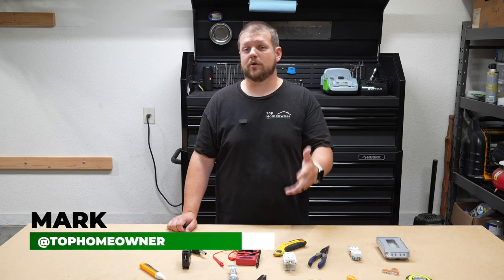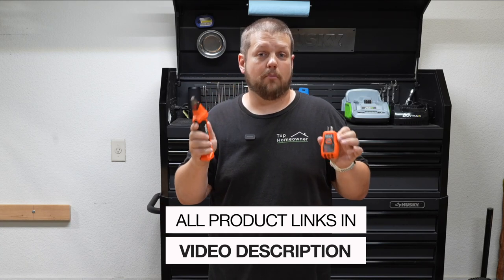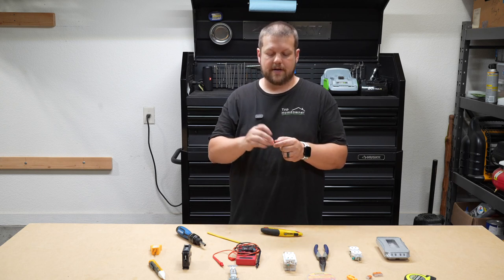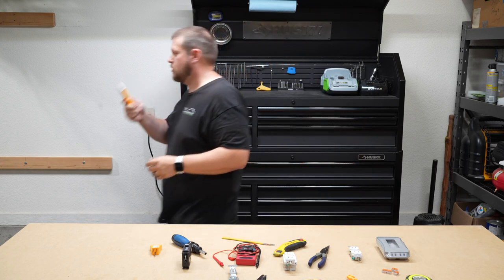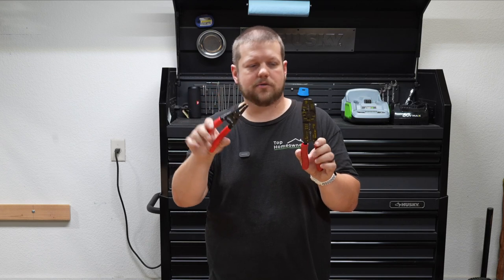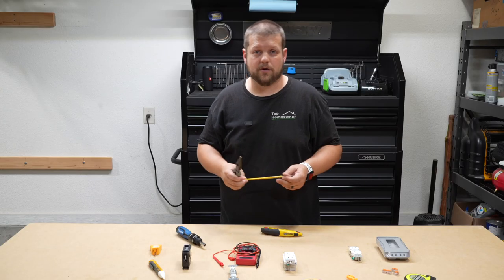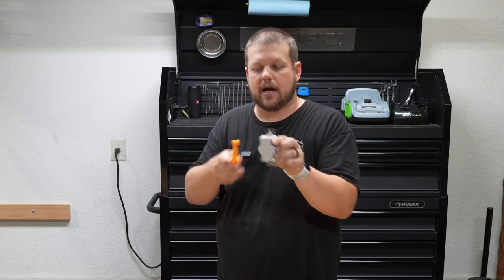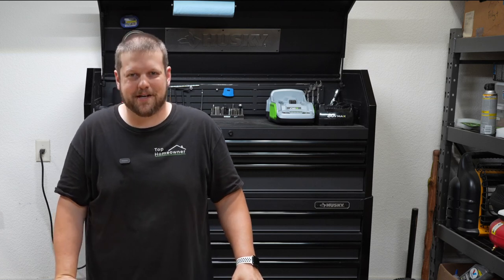Top 10 Essential DIY Electrical Tools for Homeowners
Discover the top 10 DIY electrical tools every homeowner needs!
Find more information on all products shown in the description below...
👇 CLICK SHOW MORE 👇

📒 Video Notes 📒
Here's more information on all of the things shown in the video:

==Product Link(s)==
WAGO Lever Nuts
Circuit Breaker Finder
Volt Claw
Non-contact Voltage Detector (Tester)

Outlet Tester
Insulated Screwdriver
Tape Measure
Wire Strippers
Needle Nose Pliers
Fish Tape

About This Video:
Are you a homeowner ready to tackle some DIY electrical work? Before you start, you need to have the right tools in your toolkit. This video walks you through the top 10 essential electrical tools every homeowner should have, from wire strippers to a non-contact voltage tester. Whether you're installing a new light switch or just need to make minor repairs, these tools will help you get the job done safely and efficiently. Check out the links below to purchase these tools and make your DIY electrical tasks a breeze.

⏰ Chapter Timecodes ⏰
0:00